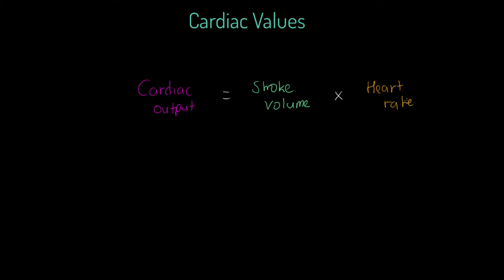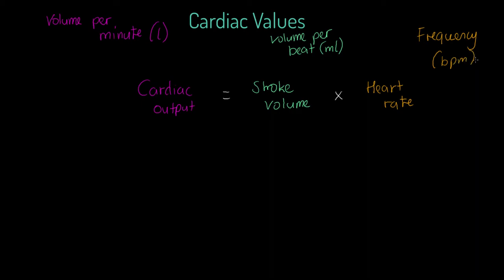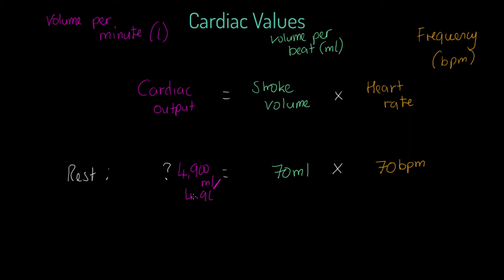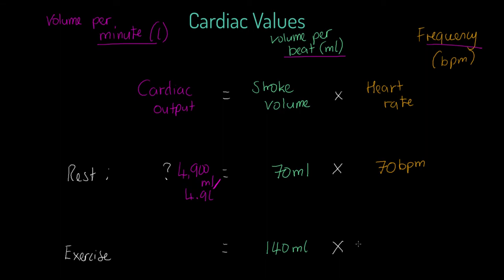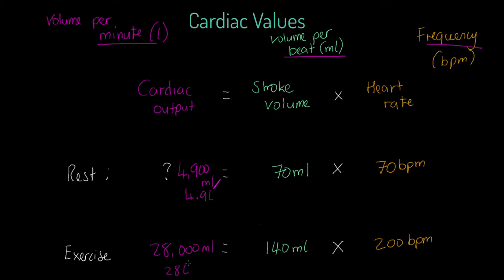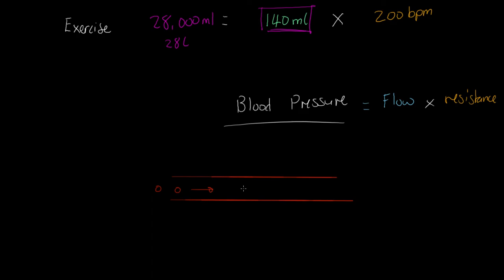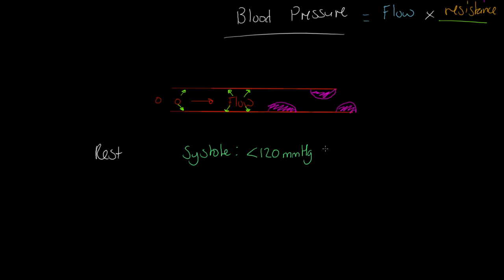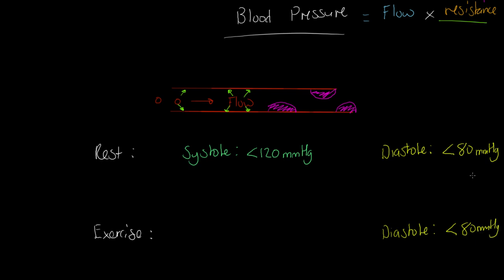WJEC/EDUQAS GCSE PE - Cardiac Values